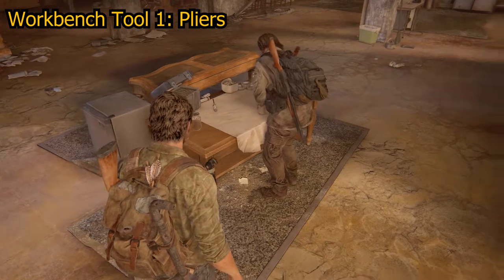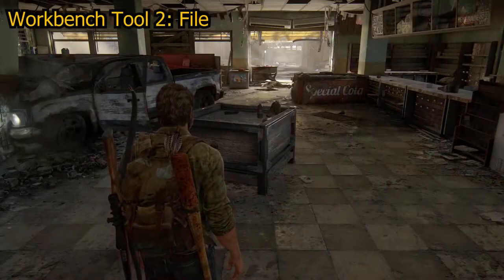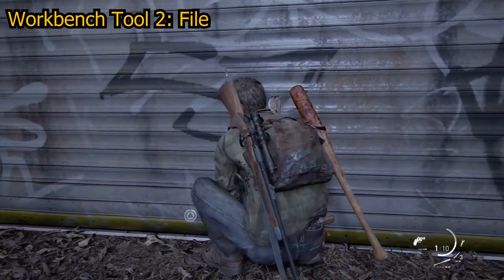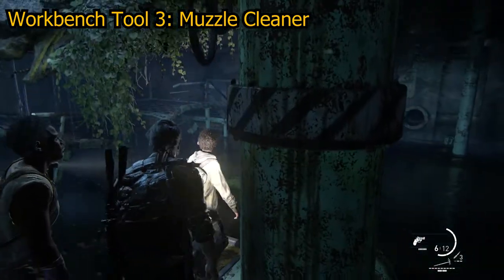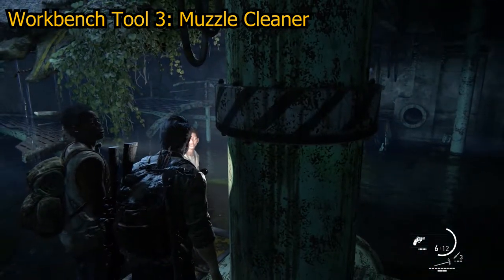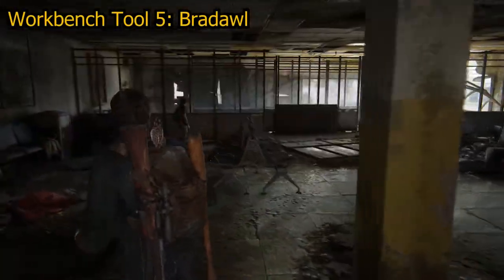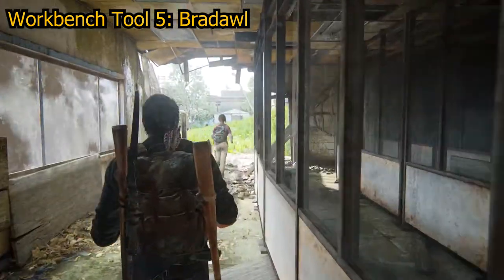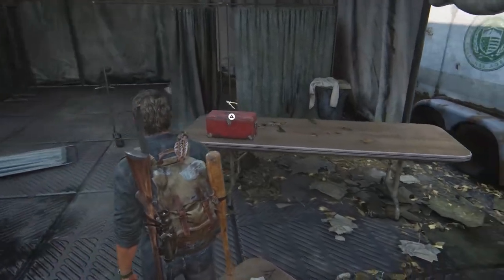The Last Of Us Part 1: Sharpest Tool In The Shed trophy guide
Here we have the The Last Of Us Part 1 Sharpest Tool In The Shed trophy guide where you need to

There are 5 workbench tools to collect as you make your way through the game which will then allow you to upgrade your firearms making them more effective in combat.

The 5 workbench tools, there names and where you can find them are at the following timestamps:

Intro: 00:00
Workbench Tool 1, Pliers: 00:39
Workbench Tool 2, File: 01:14
Workbench Tool 3, Muzzle Cleaner: 02:01
Workbench Tool 4, Socket Wrench: 03:00
Workbench Tool 5, Bradawl: 03:46
Outro: 04:07